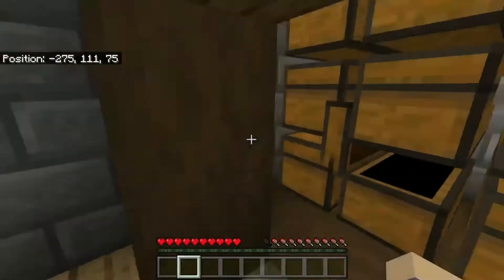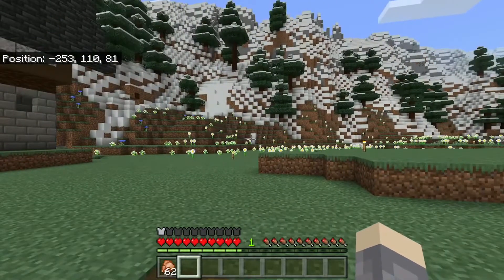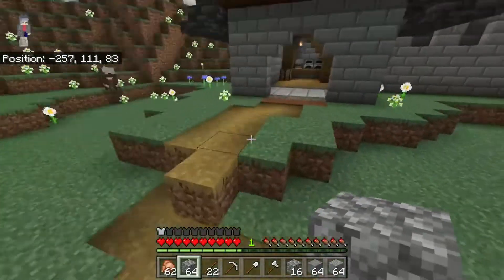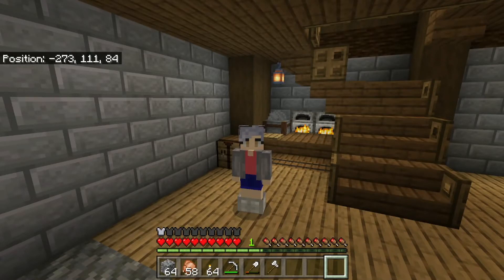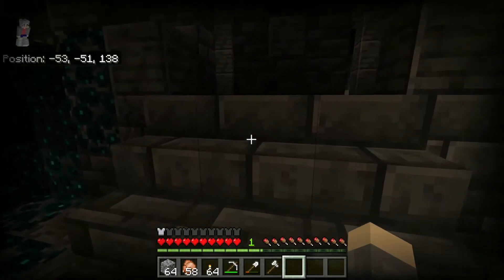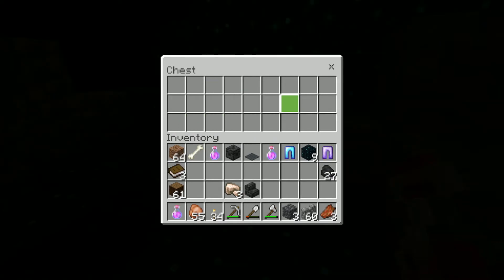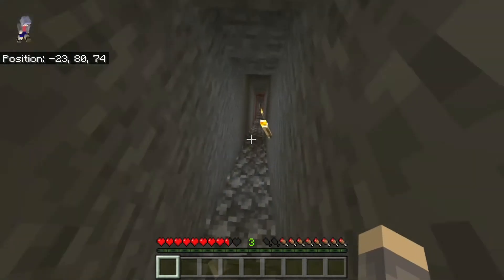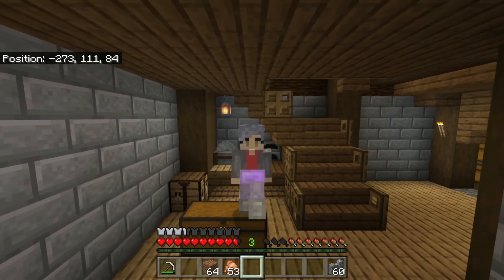Candle Shopping in the City! Bedrock Realms Ep 3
In this episode of Bedrock Realms Valiant tries to get some better gear and some diamonds. It goes exactly as planned(not really)

Go Down Swinging (Instrumental) - NEFFEX
Spring Thaw - Asher Fulero
Time to Spare - An Jone
Under the Rug - Density & Time
Spring Field - Godmode

Other people on the realm:
Fiercesha
Snowingplains98

This is regular Minecraft bedrock on hard mode. This is not Minecraft Hardcore, we wouldn't survive. This Minecraft SMP only has a couple of people, and it is run using the Realms service provided by the game. Our game is updated to Minecraft 1.19.

Thank you to Fierscha for hosting the Minecraft Realm!